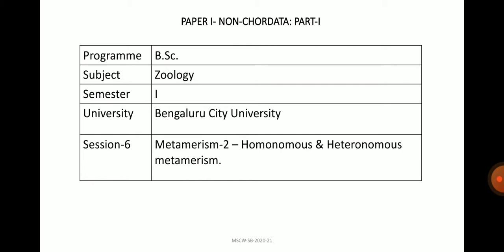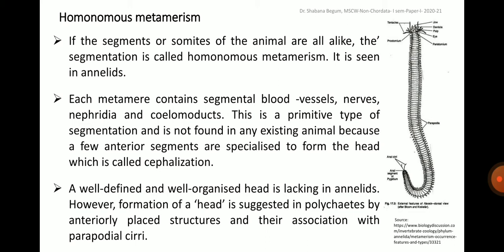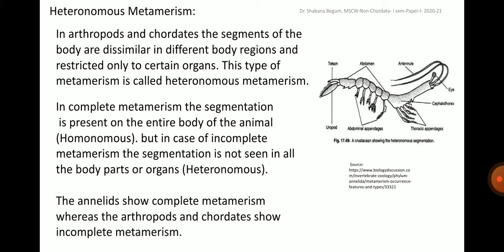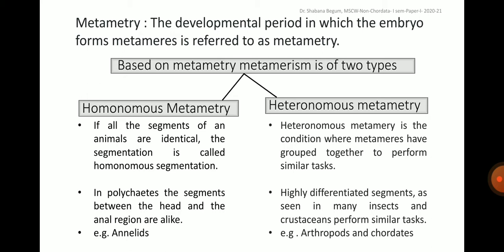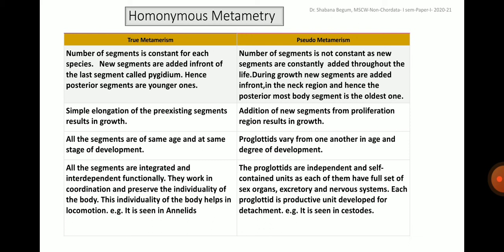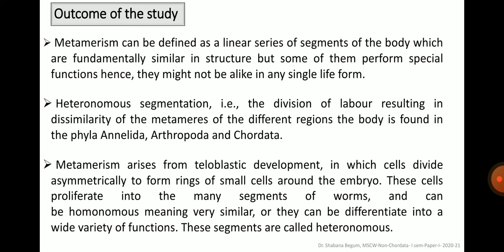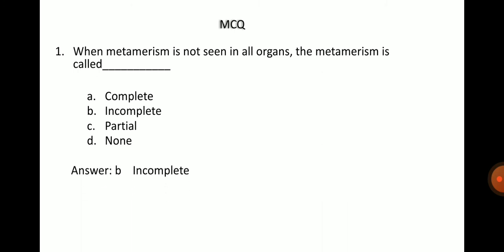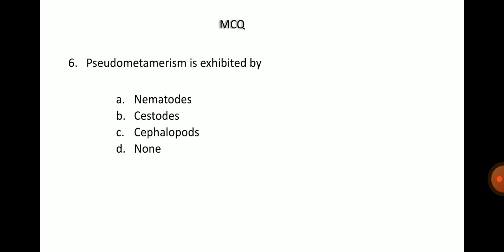January 16, 2021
Metamerism in animals- Concepts of Homonomous & Heteronomous metamerism. e- content for I BSc Zoology, I semester Paper-I : Non-Chordata, Part-1. Recorded by Dr. Shabana Begum, Associate Professor in Zoology-MSCW, Bangalore.